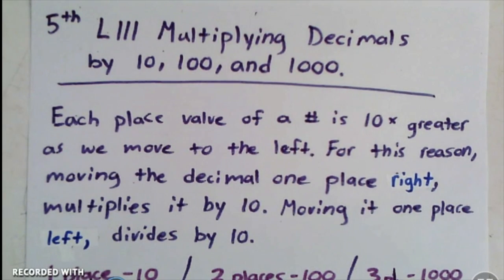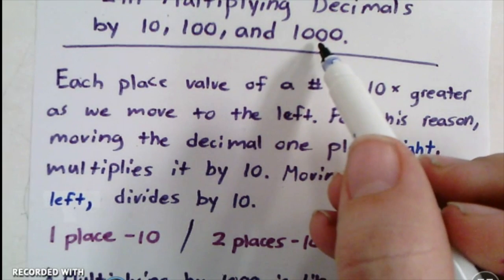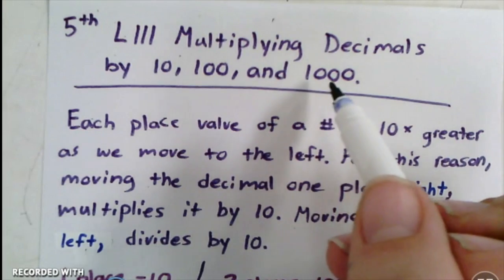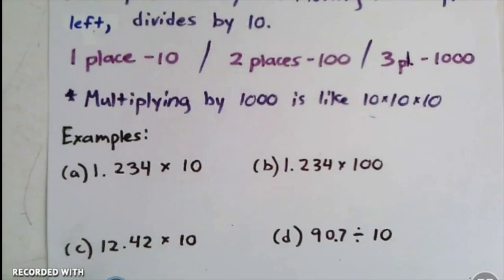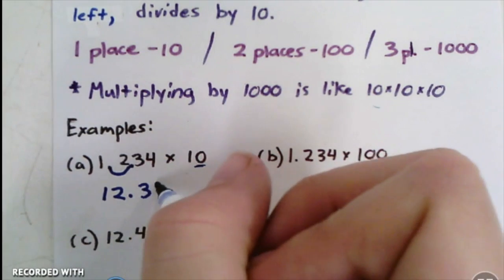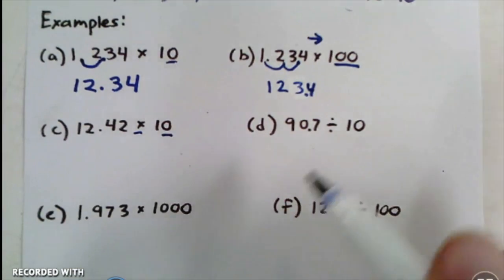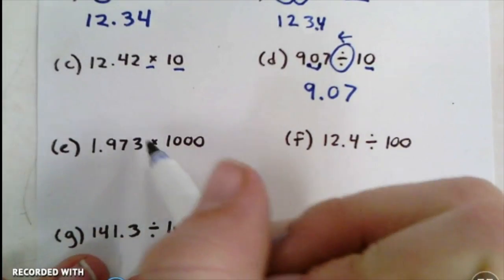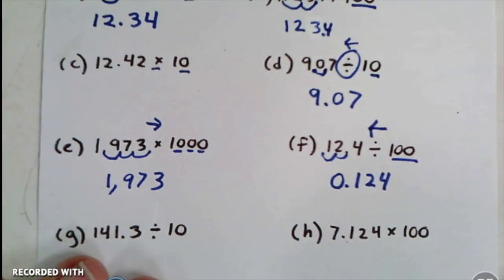5th L111 Multiplying and Dividing Decimals by 10, 100, and 1000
This video is about 5th L111 Multiplying and Dividing Decimals by 10, 100, and 1000